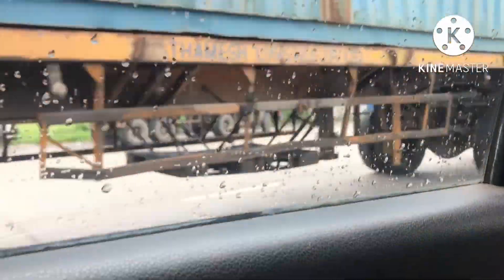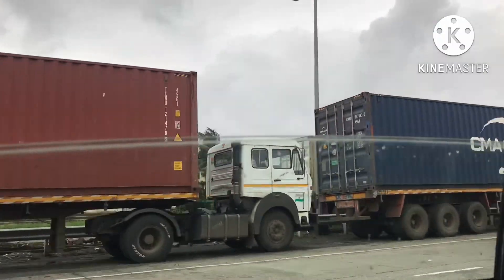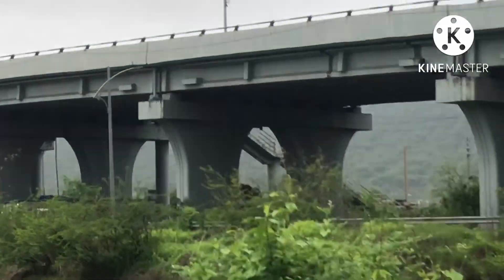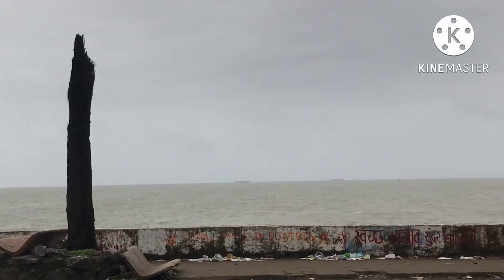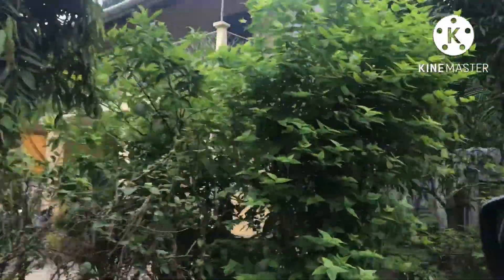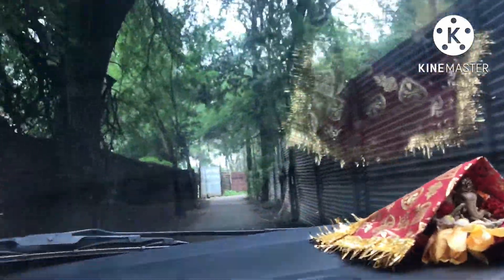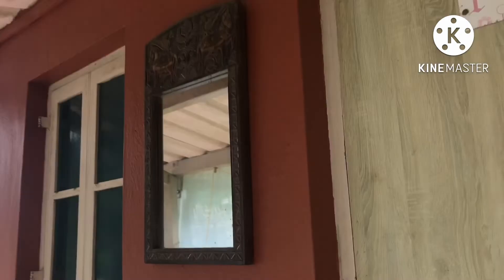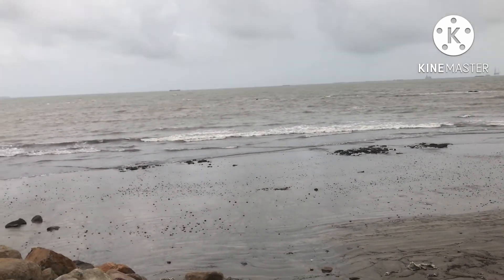Great 😊 time spend in Uran plaza hotel